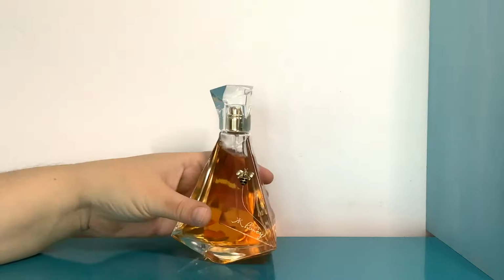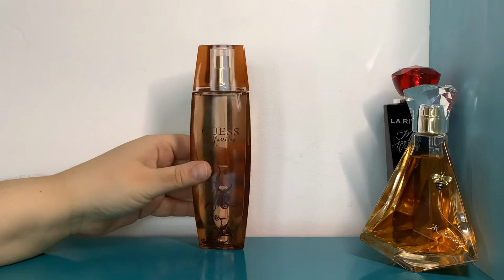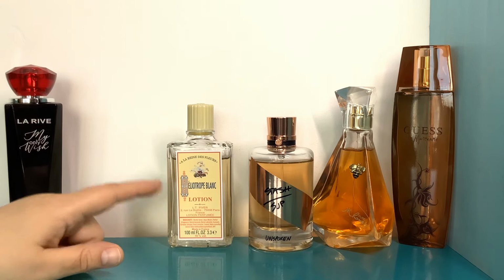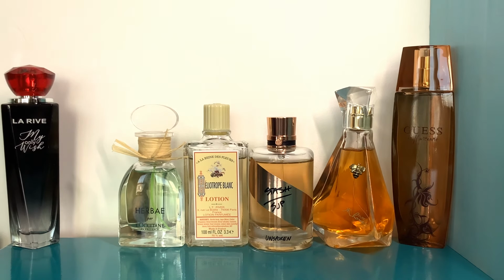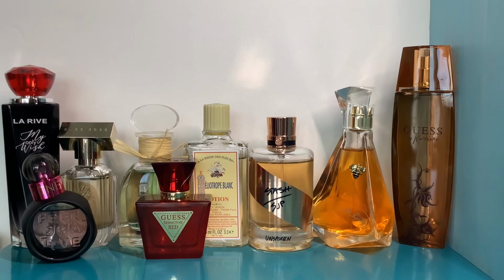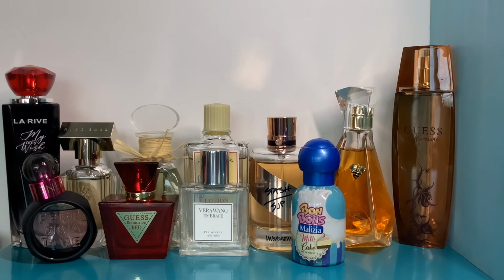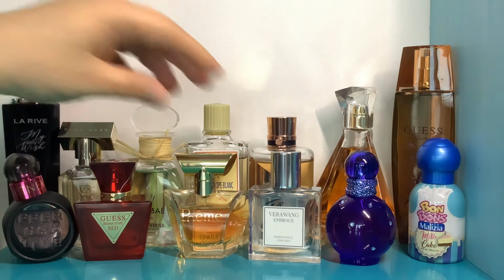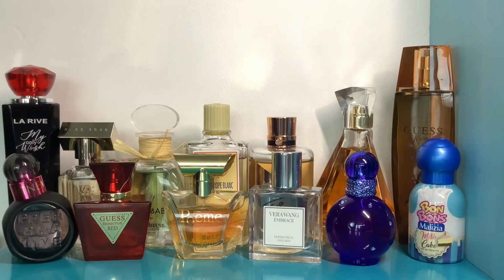Autumn (AKA Fall!) Winter Perfumes part 2 - Sweet and Syrupy but not tooooo sickly!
If you’d like to help fund my Little channel you can “buy me a perfume” here! Perfumes Mentioned……

Kim Kardashian Pure Honey
Guess By Marciano
La Rive My Only Wish
Sarah Jessica Parker SJP Stash Unspoken
L.T Piver Heliotrope Blanc
L’Occitaine Herbae
Hugo Boss The Scent for Her Intense
Britney Spears Prerogative
Guess Seductive Red
Vera Wang Embrace Periwinkle and Iris
Malizia Bon Bons Milk Cake (or Al Nuaim Chocolate Musk oil!)
Britney Spear Midnight Fantasy
Lancôme Poeme (or Prada La Femme if you can’t find it!)